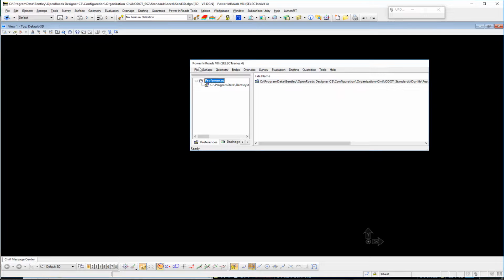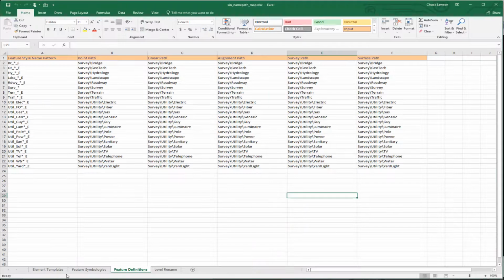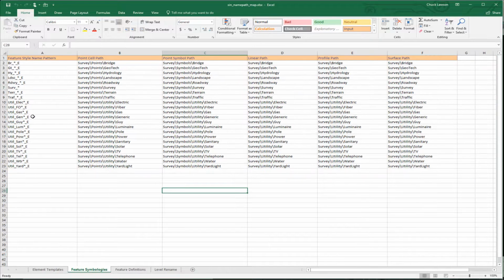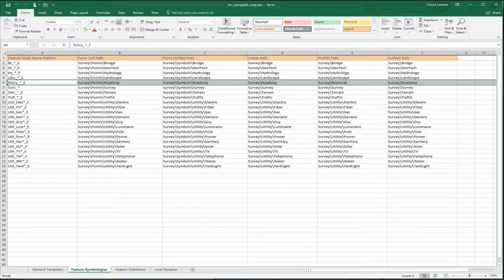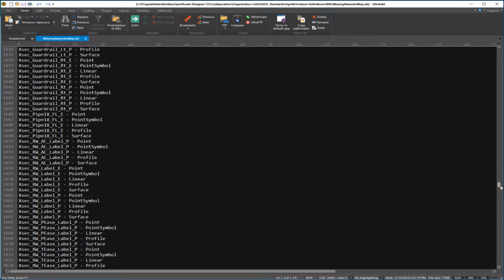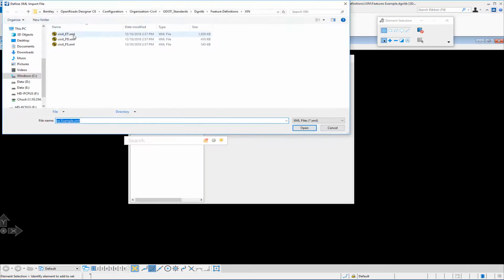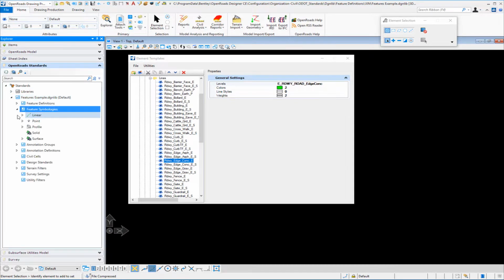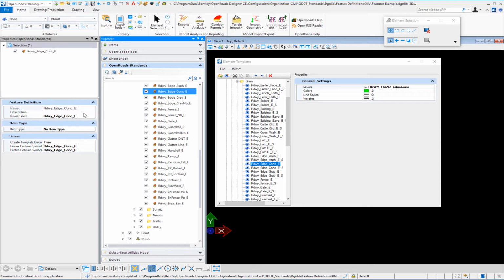XIN Extractor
Description